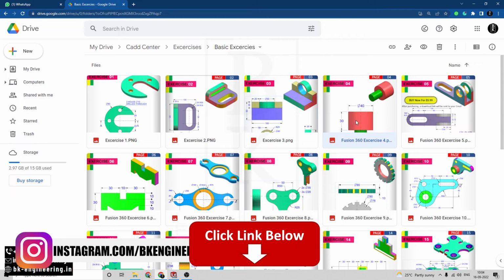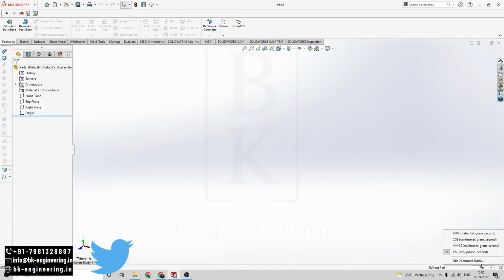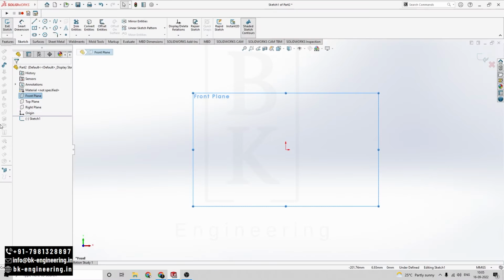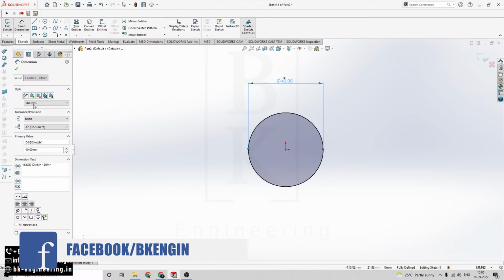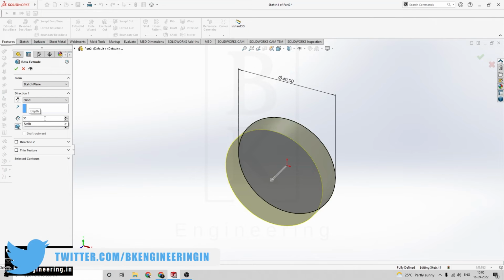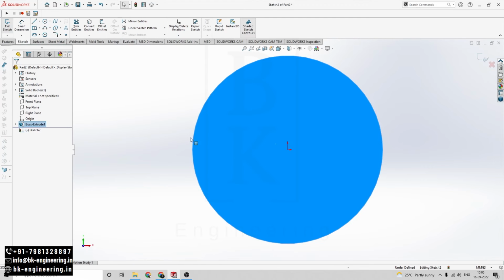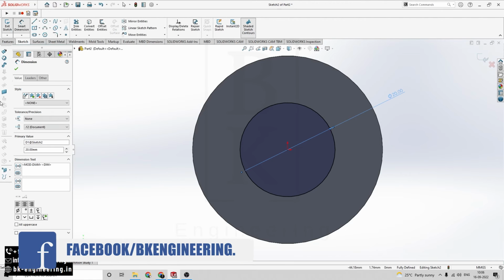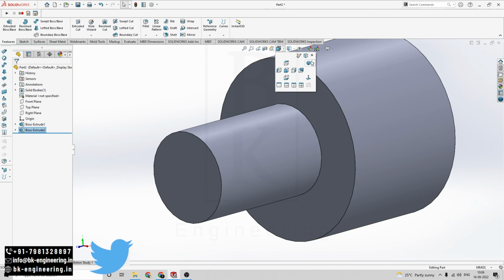Solidworks Basic Exercise 4 | Mechanical Engineering | CAD | For Beginners | BK Engineering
This is a video series where we practice exercises & projects for Solidworks.

The above video is for Mechanical engineering students - beginners

BK Engineering is a software training institute located in Hyderabad, Telangana, India.
We do online and offline training in Mechanical Engineering-related software in CAD & FEA.